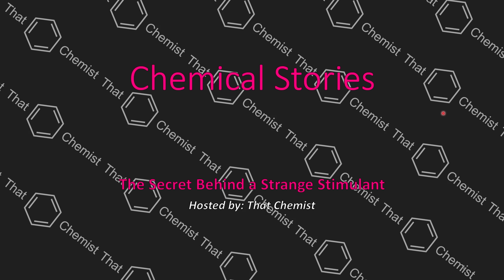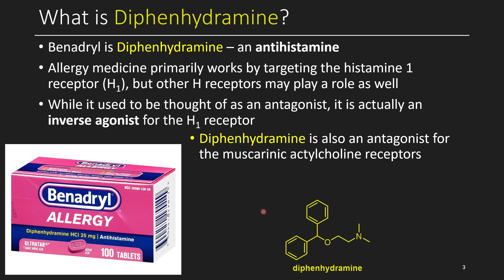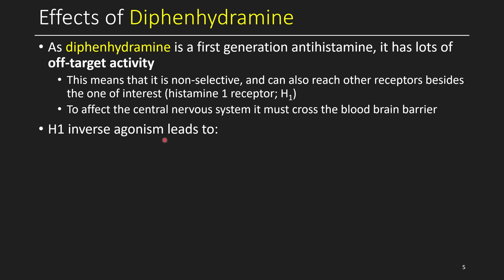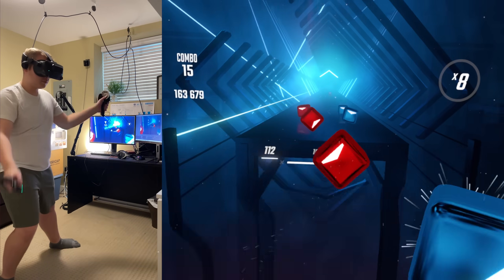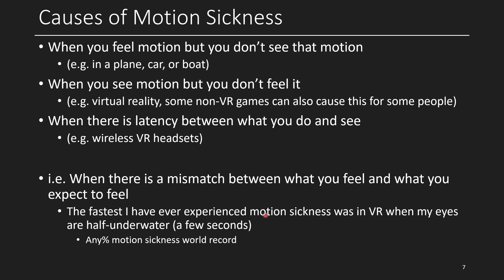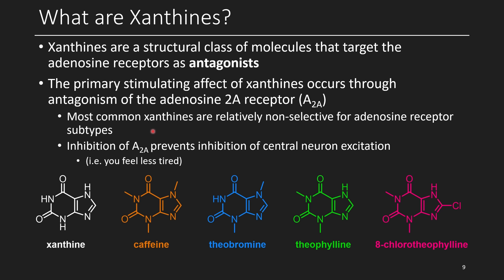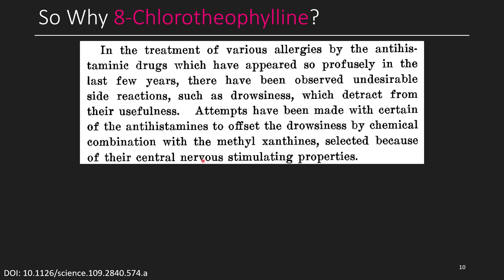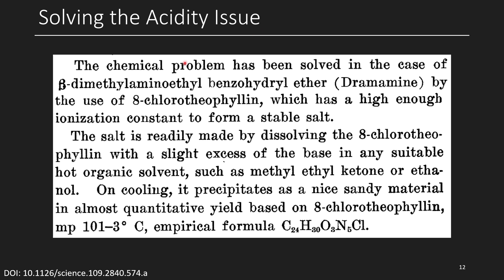The Secret Behind a Strange Stimulant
This is an investigation into why 8-chlorotheophylline is present as a stimulant in Gravol anti-nausea medication. A huge thanks to tay and yuyuhakase from the Discord!

I made this thumbnail with DOLL-E